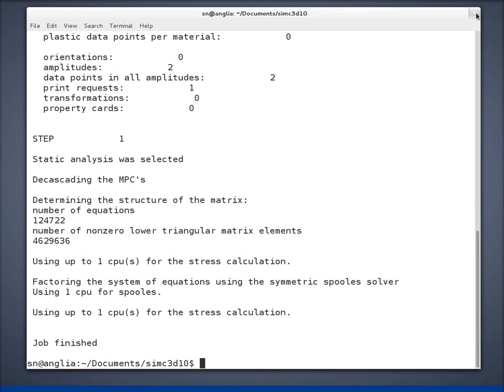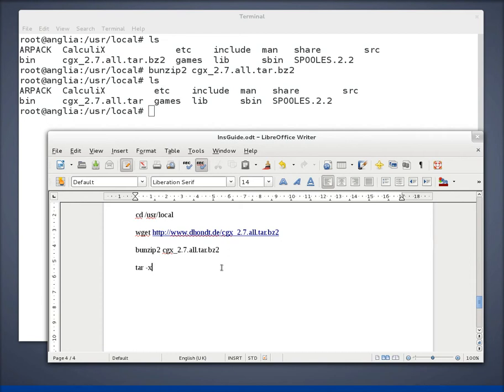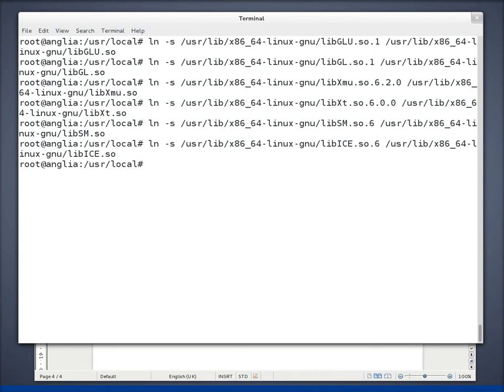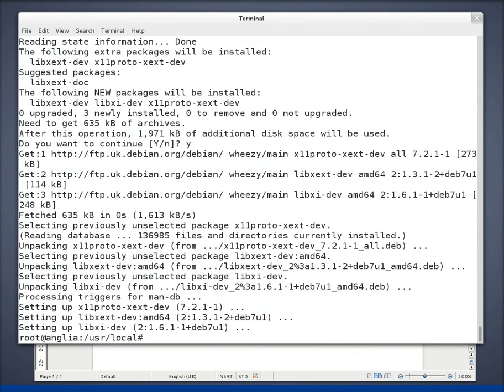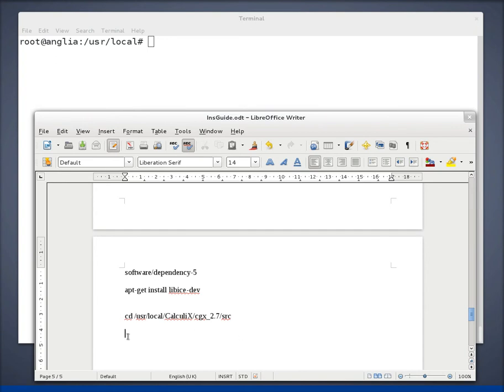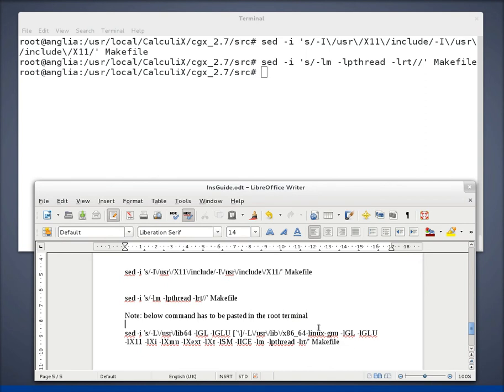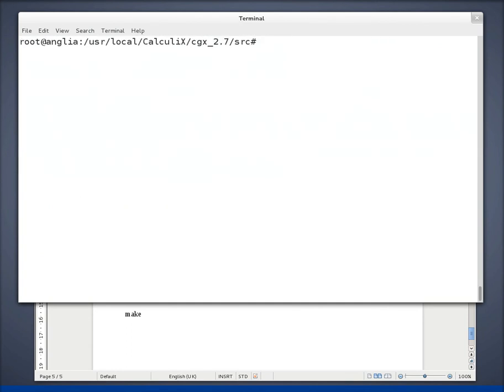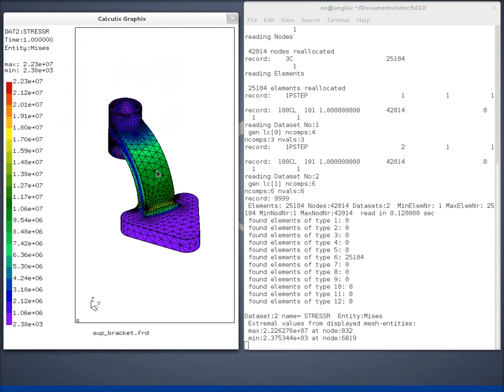x86_64_CalculiX_Part5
Installation of CalculiX GraphiX